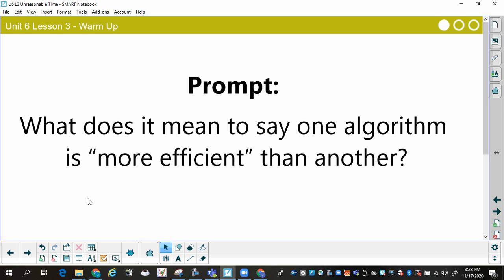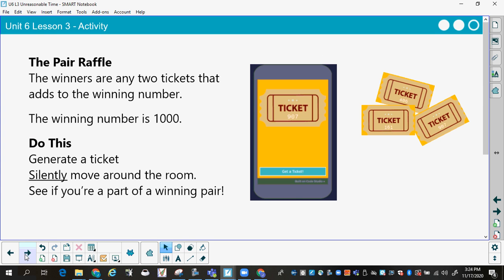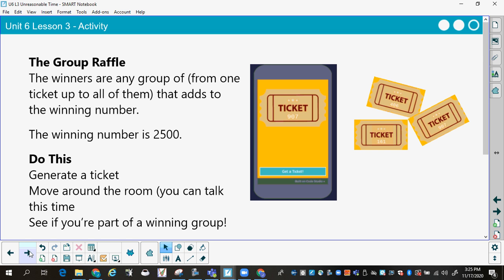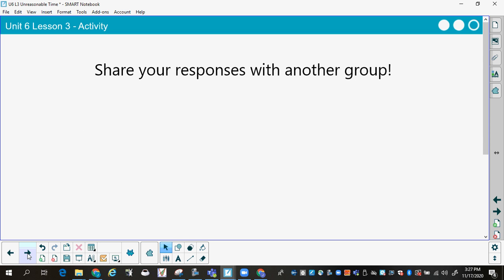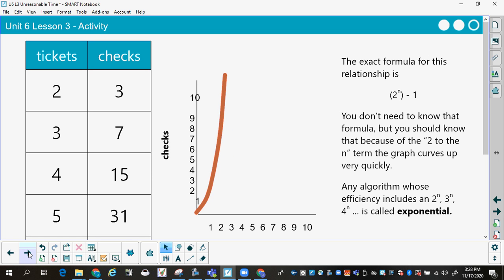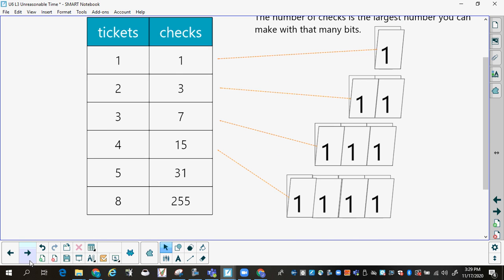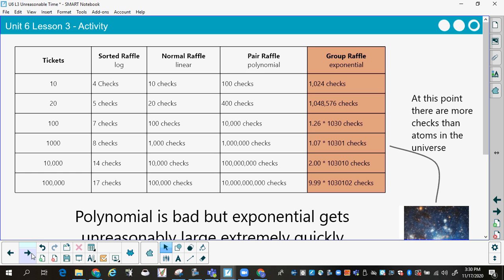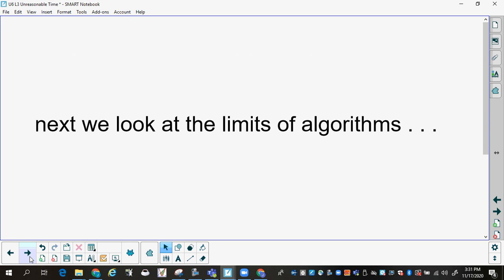U6 L3 Unreasonable Time